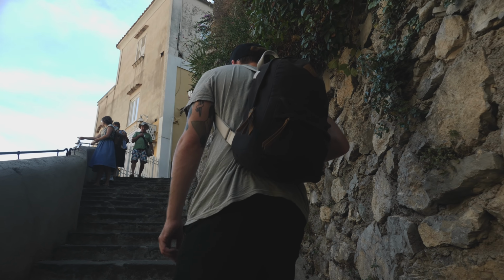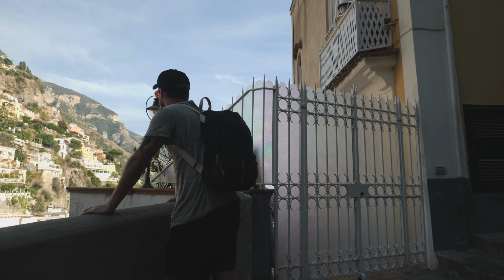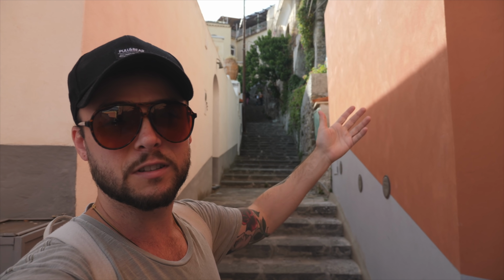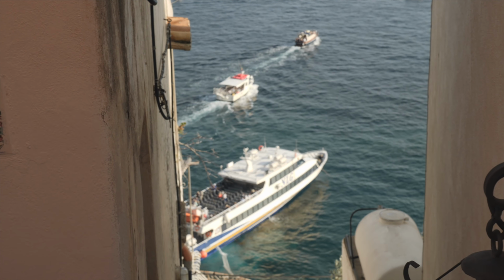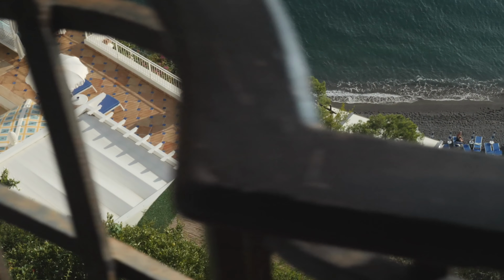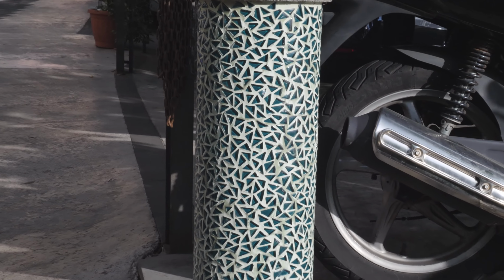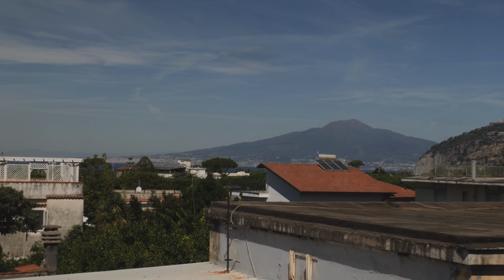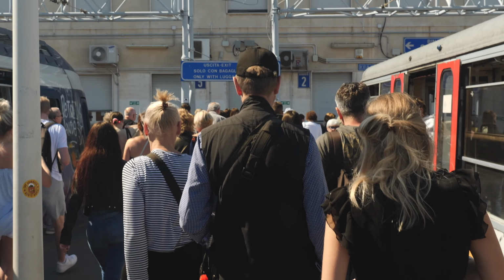Stunning Positano, Italy | Travel the Amalfi Coast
Explore Positano, Italy and the rest of the Amalfi Coast. Today we take you around Positano, a gem of Italy, famous for its picturesque cliffside residences and terraces. We take you to the Positano beach, the hills for some views, and everywhere in between. Can you do the Amalfi Coast cheap? We just did.

⚓ MY FAVORITE TRAVEL GEAR
- Best Travel Underwear
- My Passport Wallet
- Best Backpacking Backpack
- Hoody Travel Pillow
- My Beloved Hat
- Favorite Travel Book
- My Travel Daypack
- Water Purifying Bottle
- Banana Holder
- Solid Travel Cologne

- My Camera
- A Great DSLR
- My Main Lens
- My Camera Microphone
- Camera Strap
- Memory Card Case
- Ape Camera Case
- My Military-style backpack
- My drone
- Polaroid Camera
- Scuba GoPro Case

Alexander Travelbum AKA Alex Travelbum - Travel Vlogger who creates travel videos, travel vlogs, budget travel tips, travel gear recommendations, and more